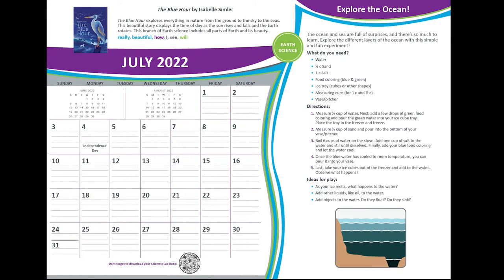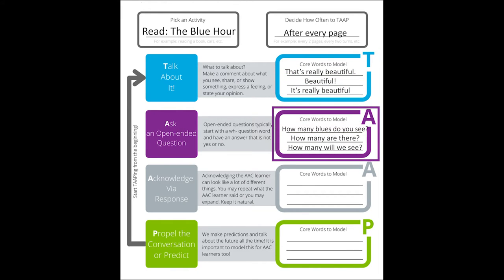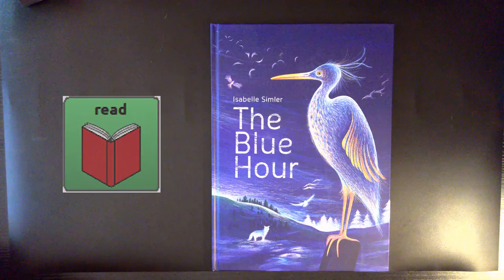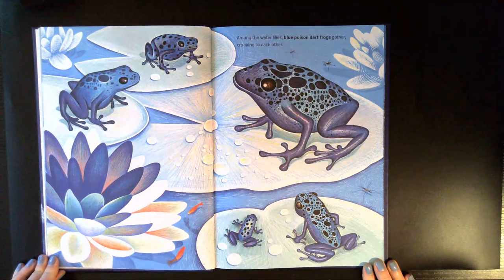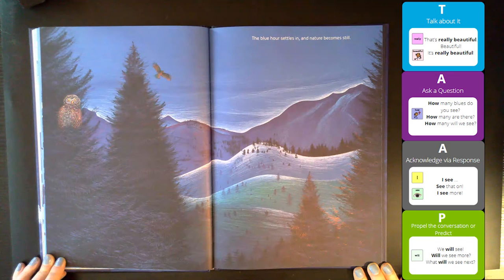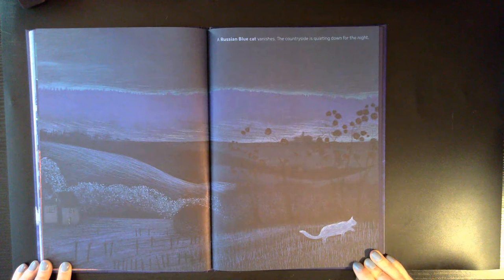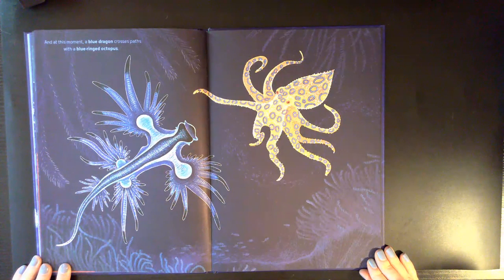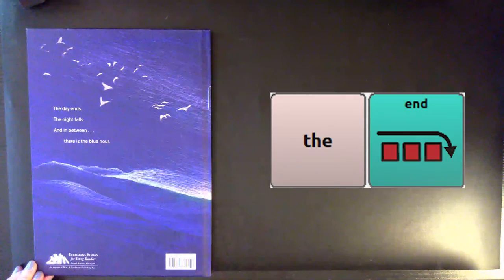The Blue Hour - July 2022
This is a read-aloud of The Blue Hour by Isabelle Simler is highlighted in the July 2022 Saltillo Calendar.

The Blue Hour explores everything in nature from the ground to the sky to the seas.

This branch of Earth science includes all parts of Earth and its beauty.

Throughout the story, you’re encouraged to inspire interaction and conversation using the TAAP strategy. This month we suggest TAAPing your way through the story and model the following messages: really, beautiful, how, I, see, and will. Additional words for modeling are also included in this read-aloud: read, read more, turn the page, and the end. Model words to match the interest and needs of the person using the communication system as you explore different word combinations!